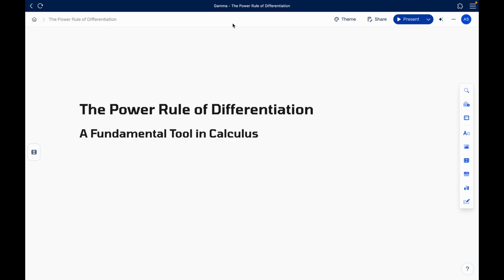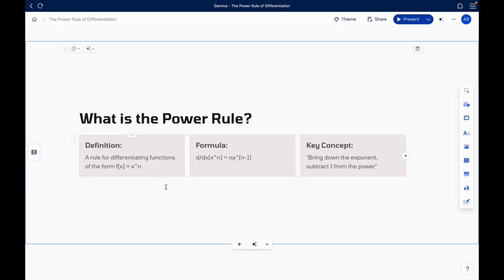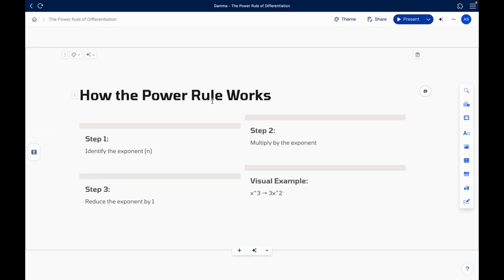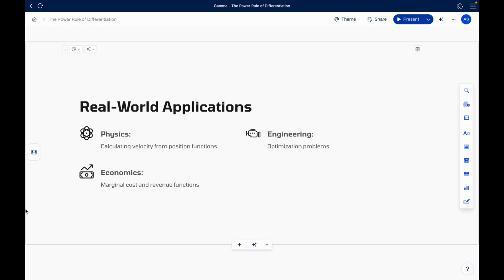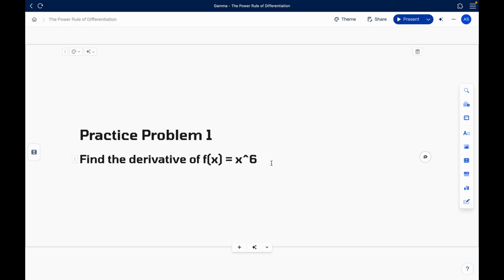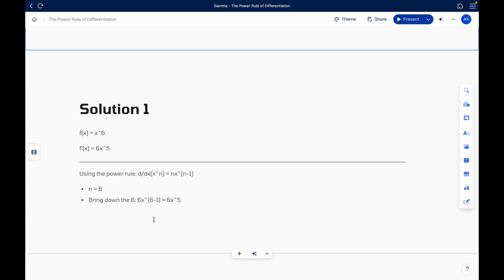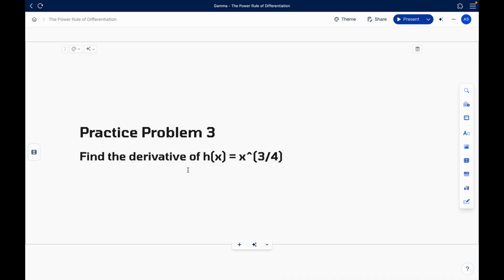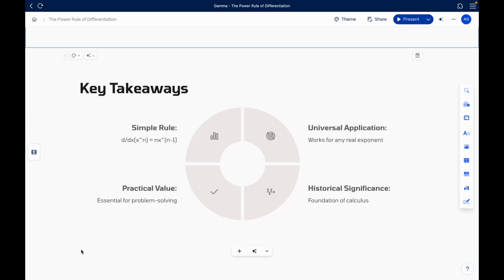Calculus: The Power Rule of Differentiation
This is my first video in the brand new calculus series where I breakdown calculus concepts in a fun and educational way. If you saw any of my videos last week, you know that i was busy and to make up it a released 5 videos that week, but now we are back to our 2 videos per week schedule and I will try not have that again.